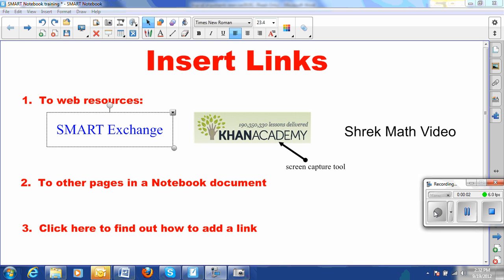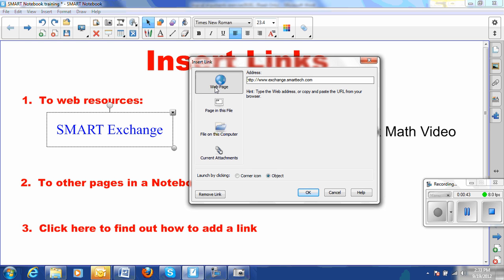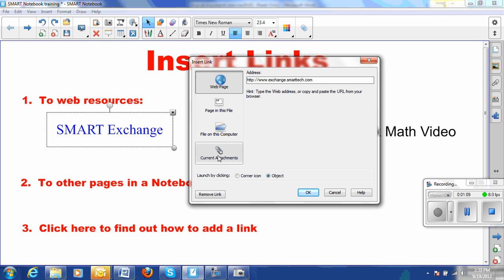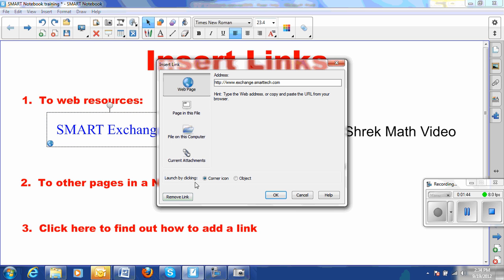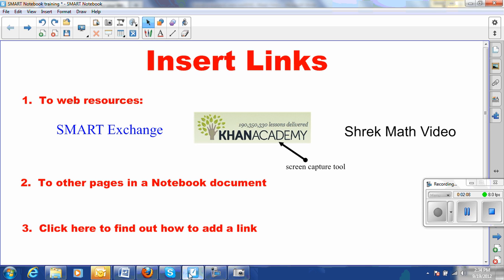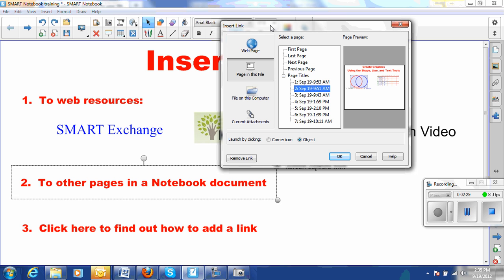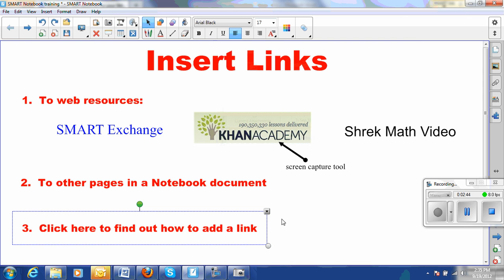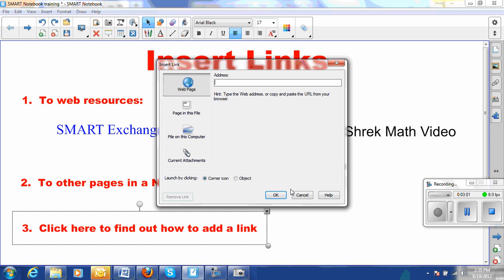How to create a link in a Notebook document